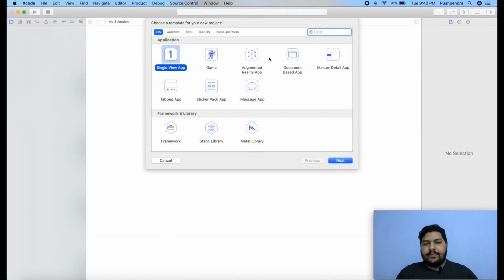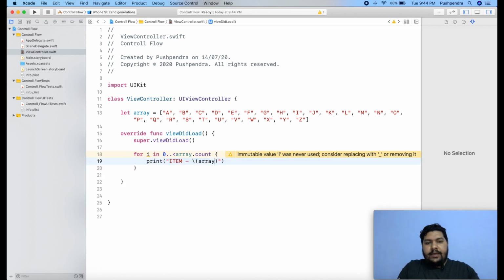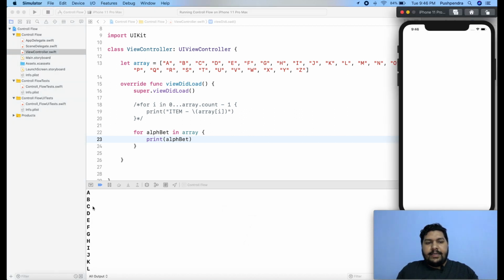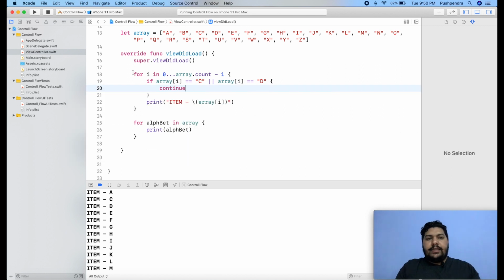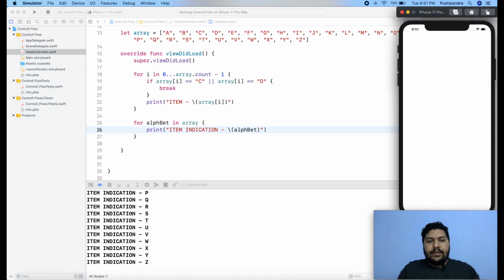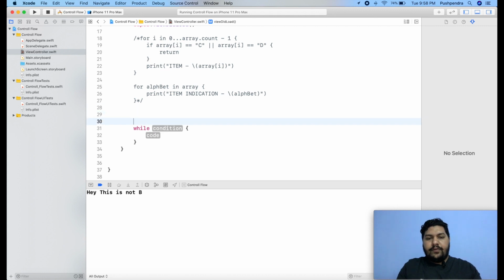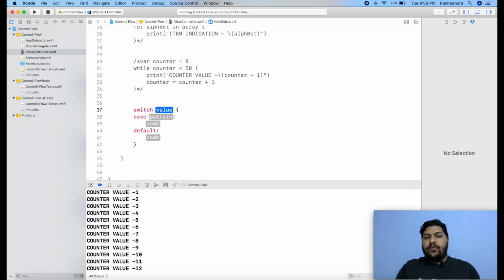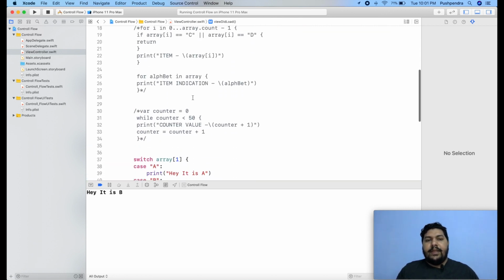Control Flow in iOS with Swift 5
Hey, Guys welcome to this tutorial. In this complete video, I will make you understand the quick trick for how to Control Flow in iOS with Swift 5. And this is a simple way to achieve our goals. Through this simple video tutorial, you can learn more interesting things about the Control Flow in iOS with Swift 5. So watch the complete video. And if you watched the complete video then do not forget to give your suggestion into the comment box. Because your feedback & suggestions do matter for me 😊😊😊😊👇🏻